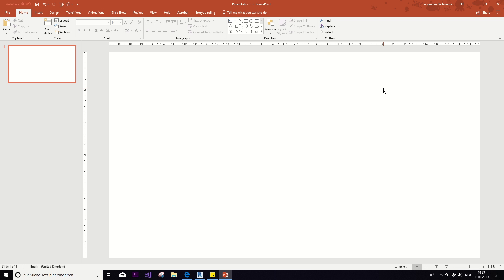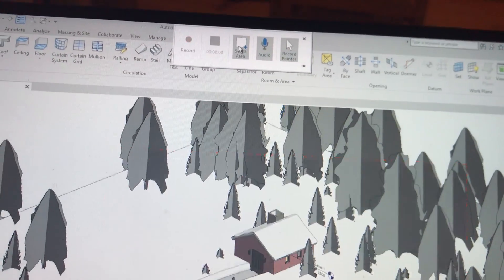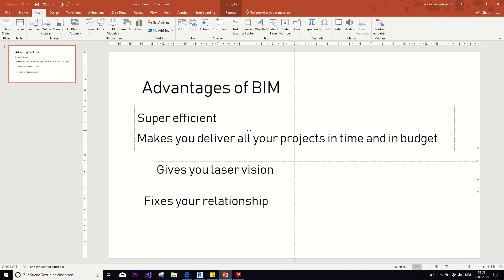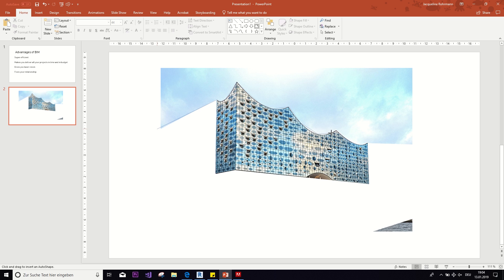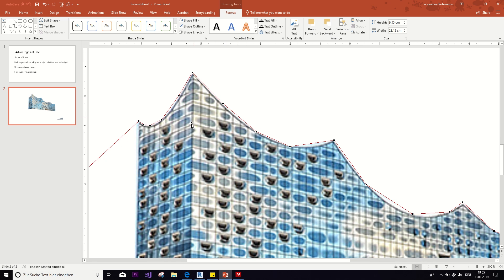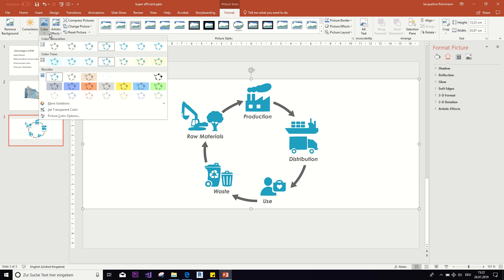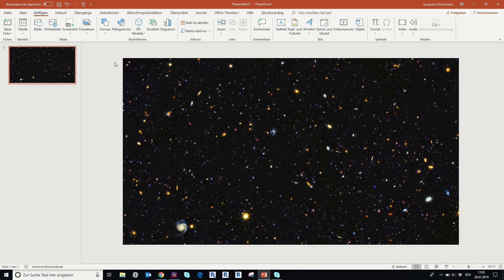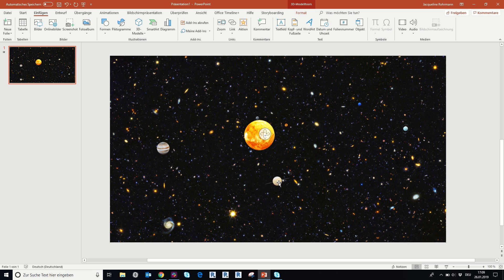AWESOME POWERPOINT TIPS - For architects (and everyone else, too)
I feel like people aren't paying PowerPoint the respect that it deserves, so I made a video about it!!
In this video I will show you:
- how to record your screen and make little videos of your work that you can share online
- how to tidy up your writing with the align and distribute functions
- how to use the freeform element to cut out shapes
- how to better steal graphics from online with the "pick transparent colour"-tool
- how to drift off into space with an animated model of our solar system